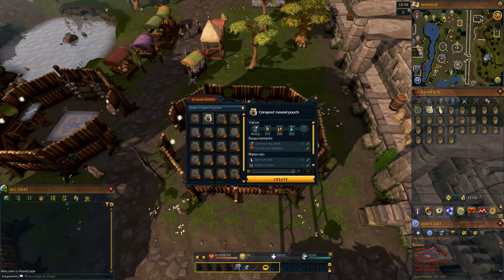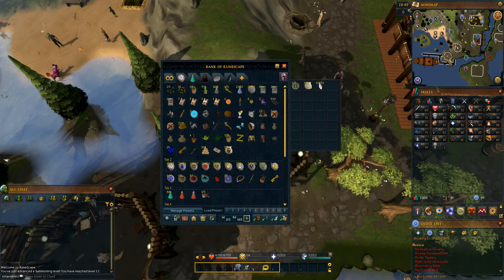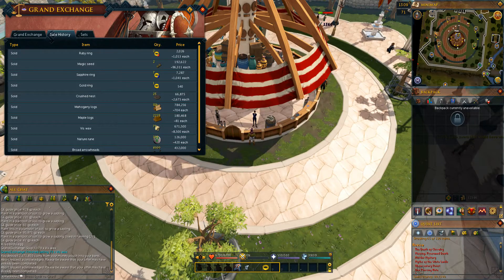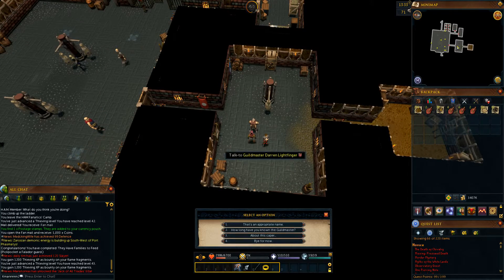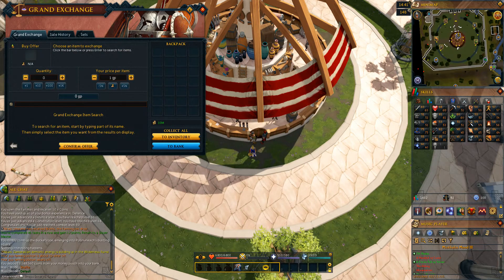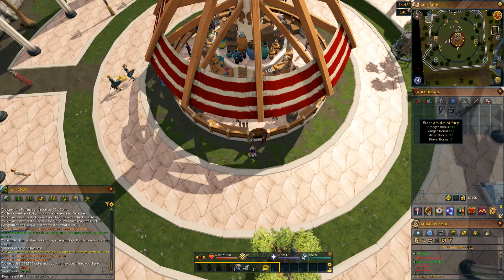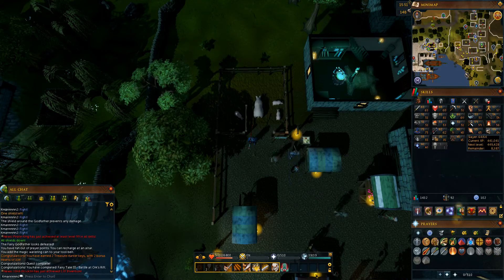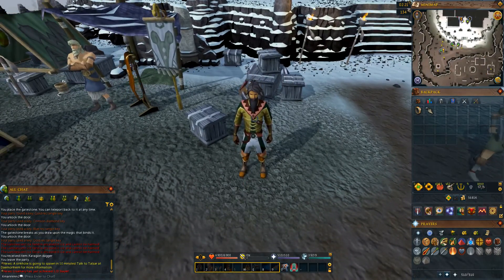Self Sufficient Scape Part 8: Upgrading Slayer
I finish up a very useful quest and make some gear upgrades for slayer.